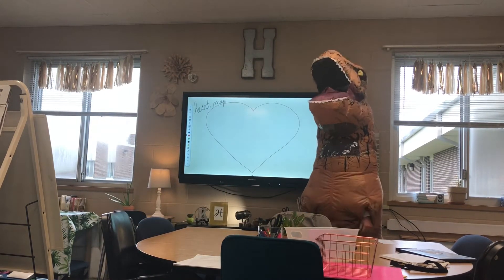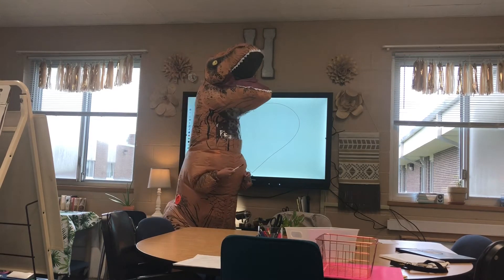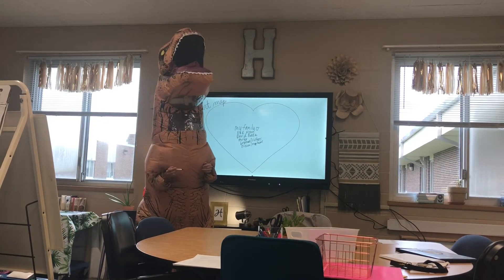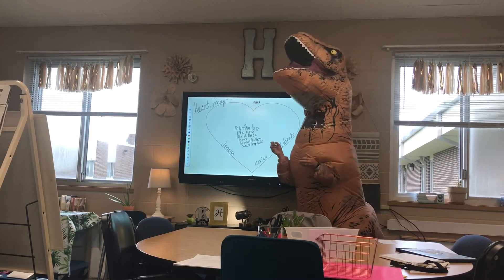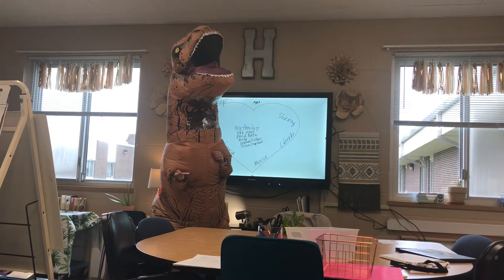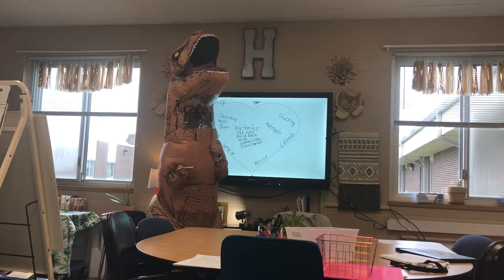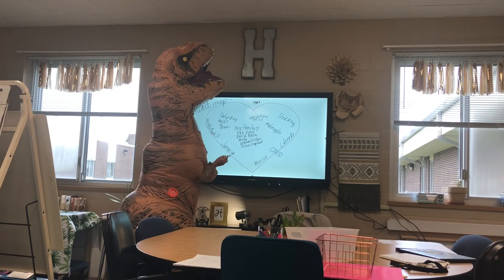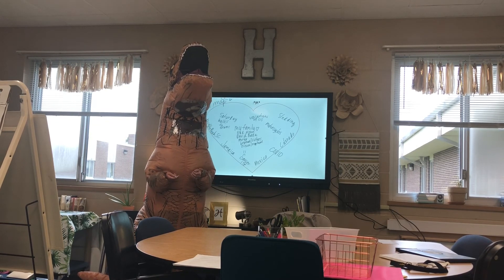Creating a heart map